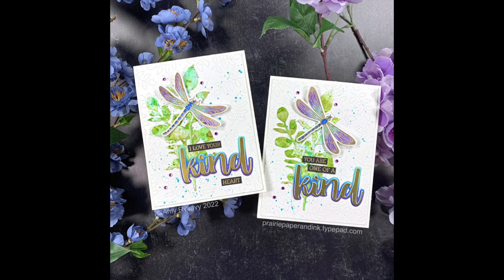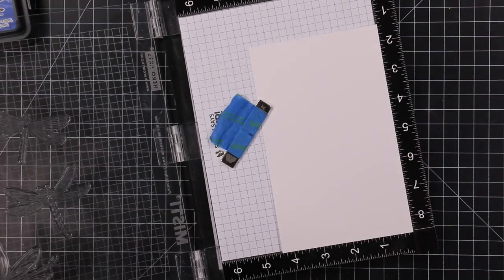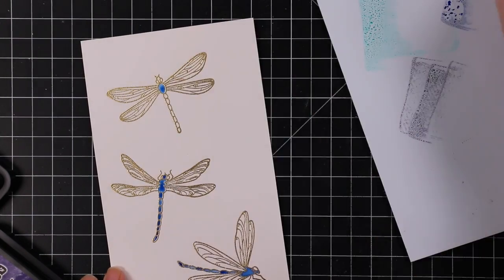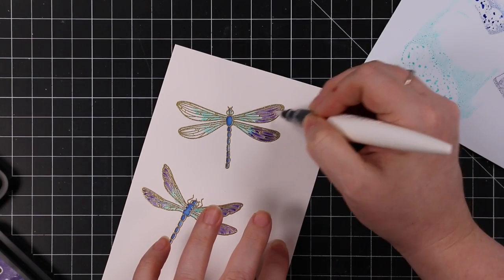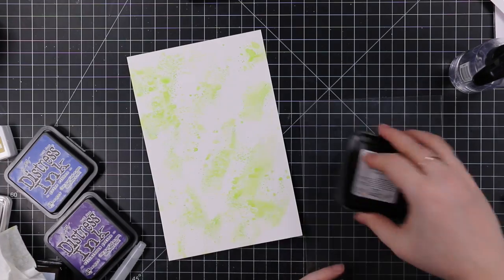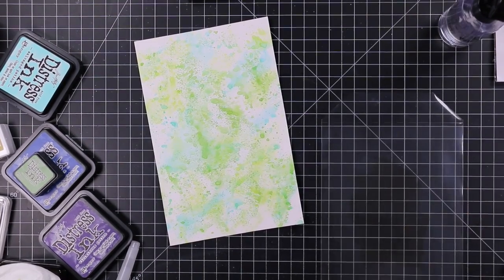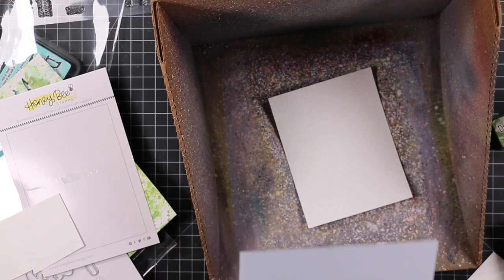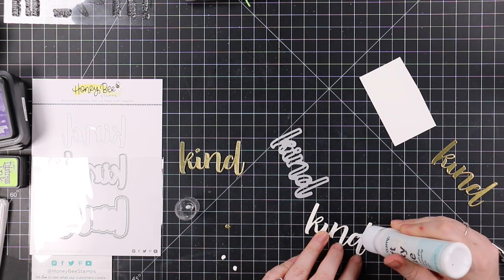Dragonfly Cards with Amy Rysavy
• Distress Flip Top Paint | 1 fl oz. | Salvaged Patina